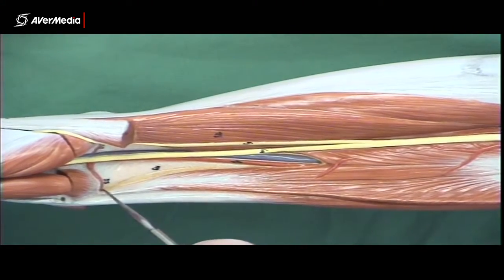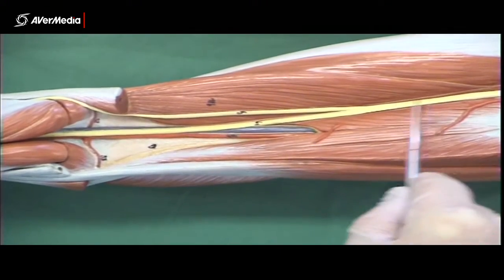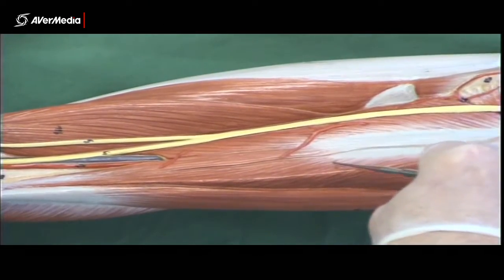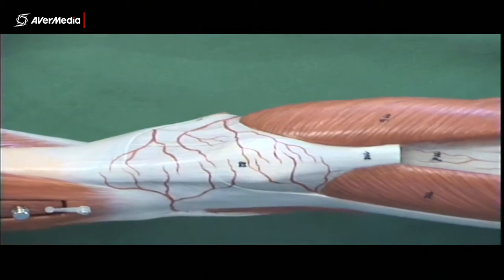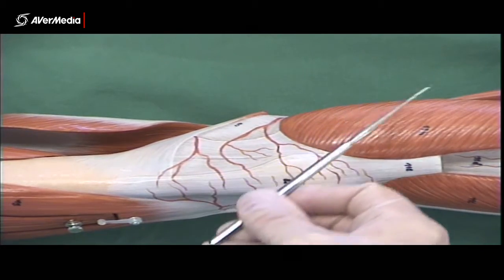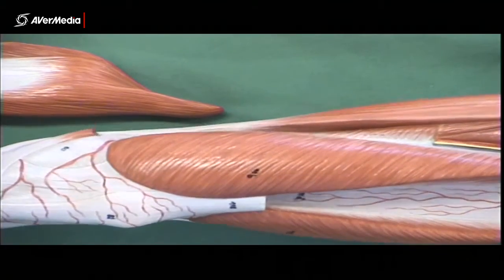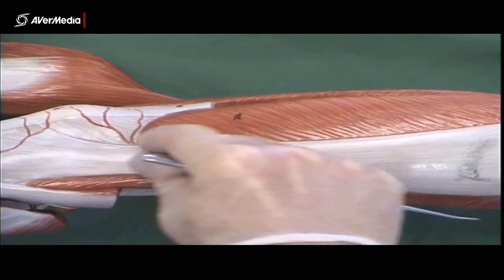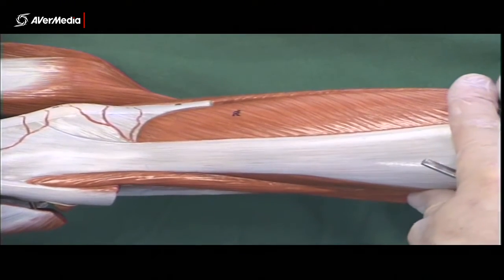Thigh Muscles 2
A guide to the muscles of the thigh for allied health students studying lower limb anatomy.